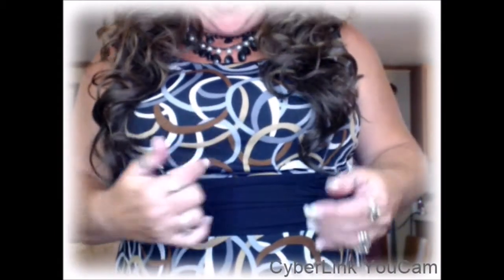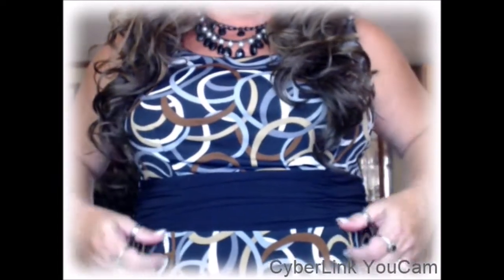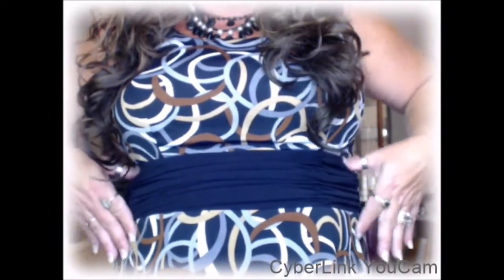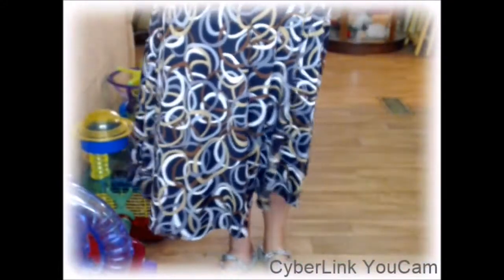OOTD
I love this outfit. The dress is one of my favorites and I have had the wig for a long time. I hope that you enjoy the video. Hugzz